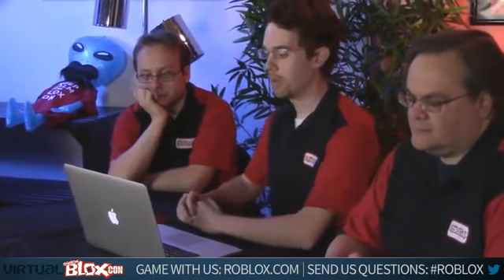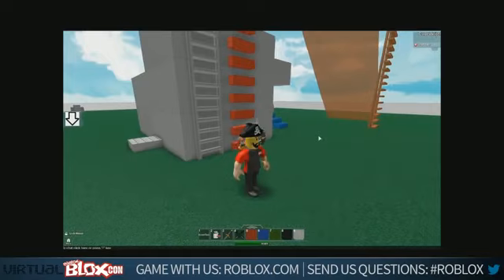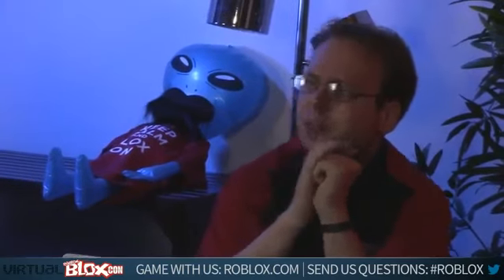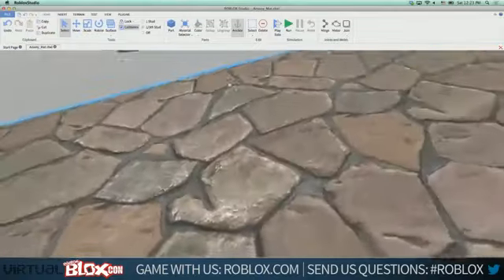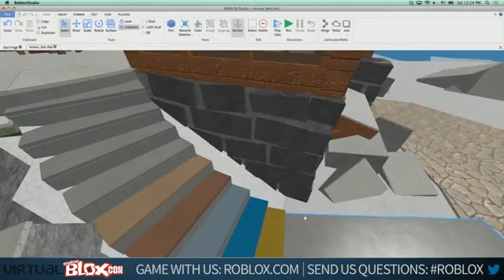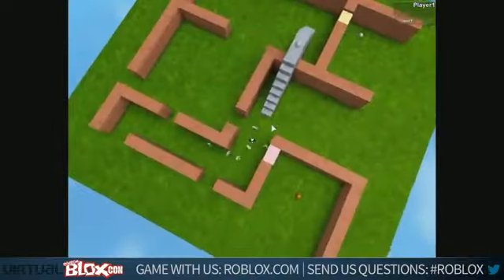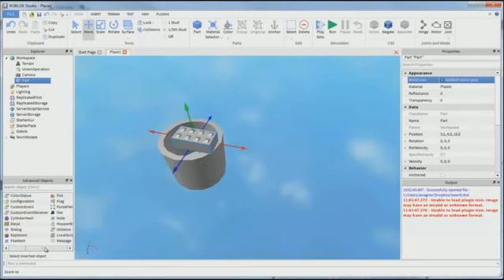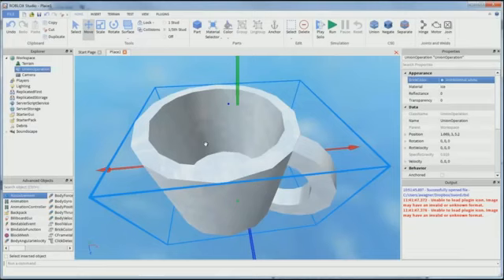Virtual BLOXcon 2014, Part 9 Game Development Showcase